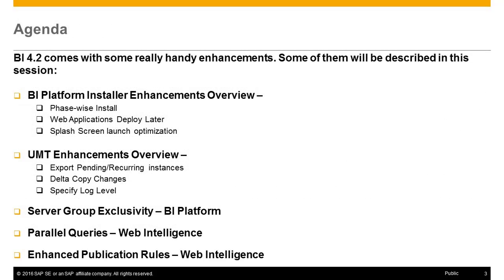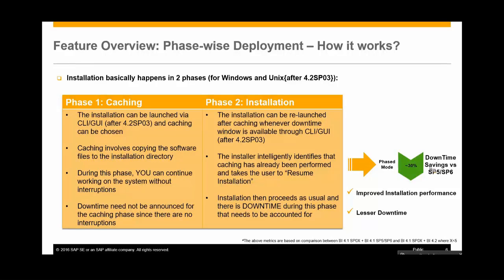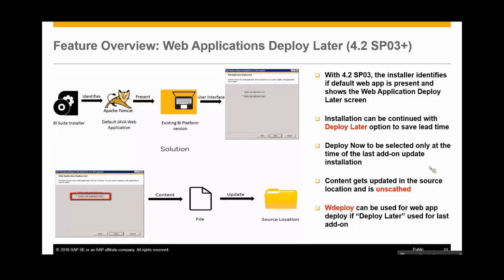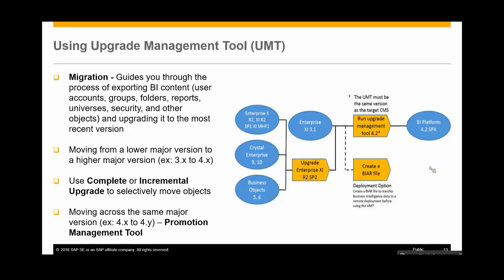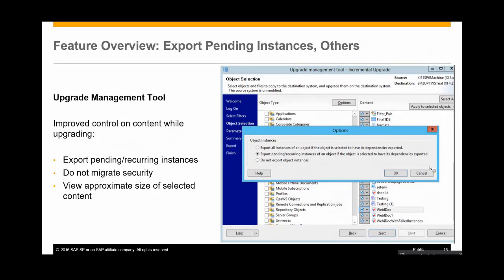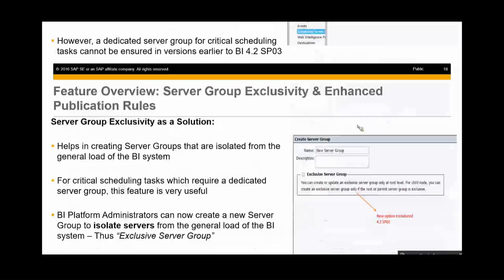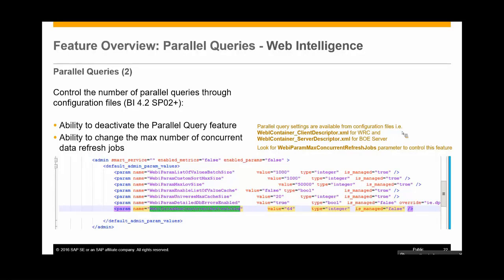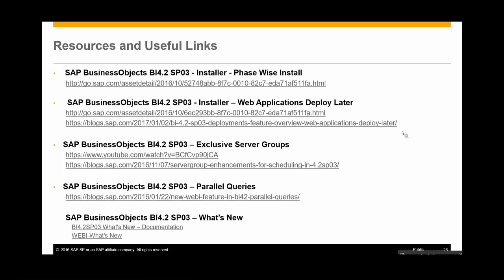SAP BusinessObjects Business Intelligence 4.2 Enhancements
Learn about the latest enhancements to SAP BusinessObjects Business Intelligence 4.2, including installer, upgrade management, parallel queries, server group exclusivity, and enhanced publication rules.

Agenda:
Phase Wise Caching 5:39 mins
Phase Wise Installation 9:04 mins
Phase Wise Installation Command Line Mode 9:30 mins
Web Application Deploy Later 10:56 mins
Upgrade Management Tool 17:29 mins
Log Level Setting 20:02 mins
Filter Option Object Selection/Delta Copy 21:14 mins
Export Pending Instances 23:47 mins
Server Group Exclusivity 26:04 mins
Server Group Exclusivity / Enhanced Publication Rules 28:08 mins
Parallel Queries— SAP BusinessObjects Web Intelligence 31:23 mins
Enhanced Publication Rules—SAP BusinessObjects Web Intelligence 37:21 mins